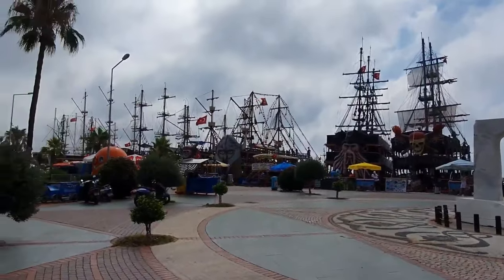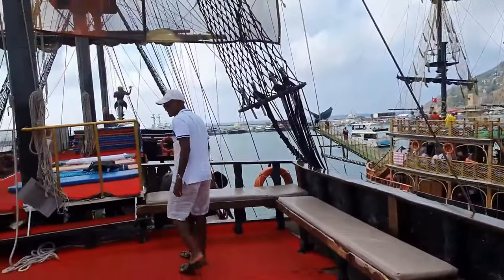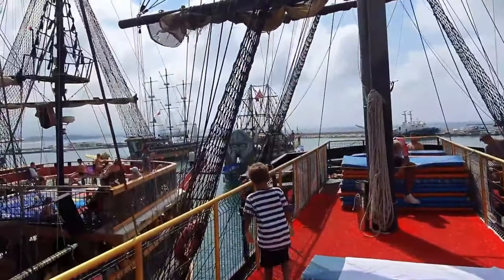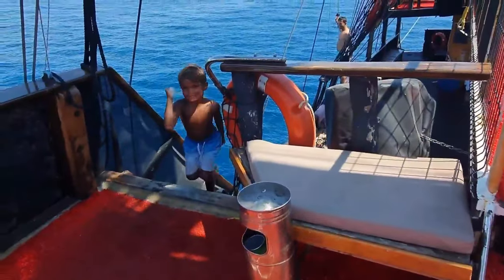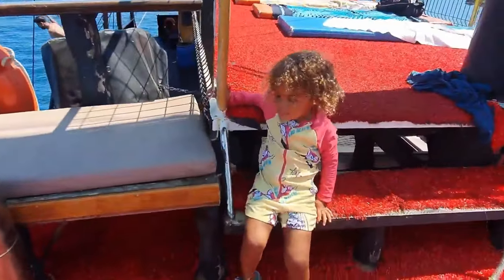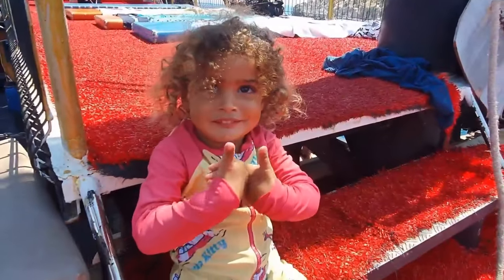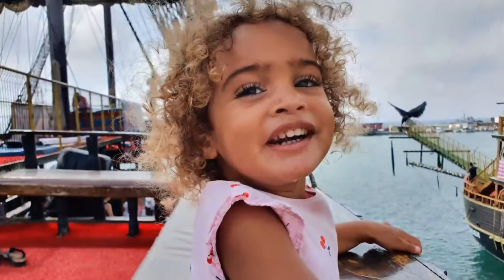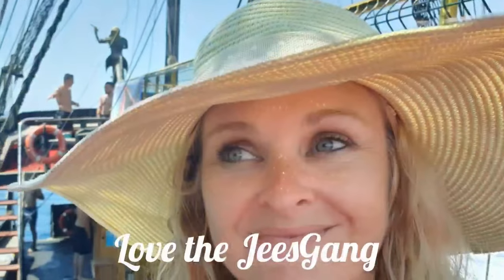Turkey-Pirate Ships of Alanya- travel turkey What to expect.@SamirahJees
Alanya is a coastal town in the south of Turkey, in the district Antalya. A major tourist attraction is a day out on the pirate ship. A day of sun, sights, swimming, and spaghetti.
The average price per adult is 18-20 USD.  Be sure to ask for a better price after being quoted the first price.

Come out on the ship with us for the day and see the Castle of Alanya, Lovers cave, Pirate cave, and Cleopatra beach. A review of the lunch and activities while we were on the ship for the 5 hours.